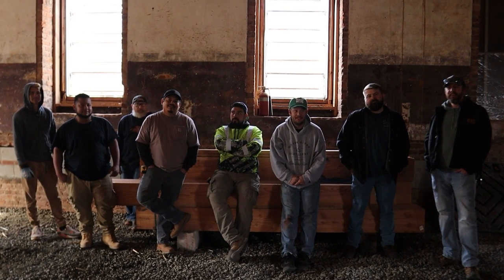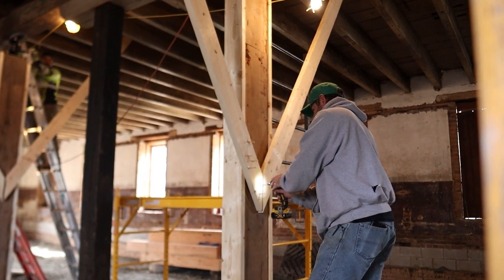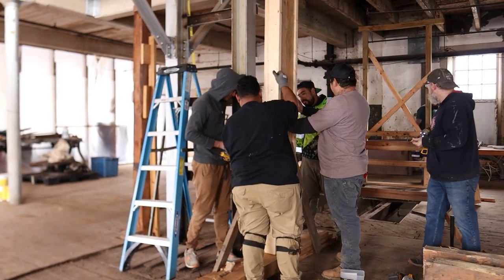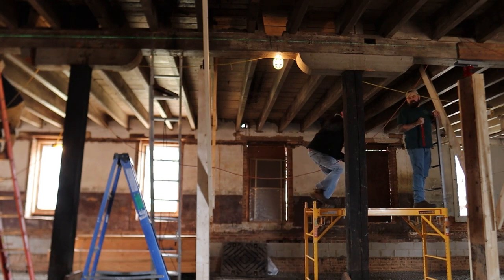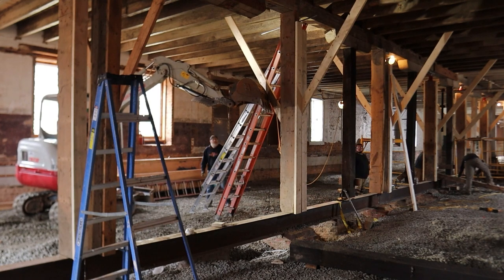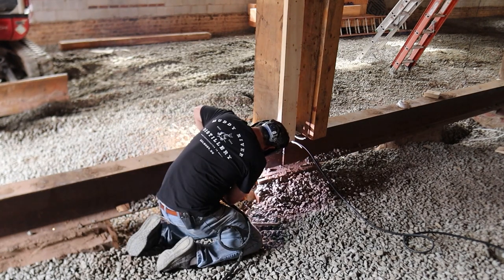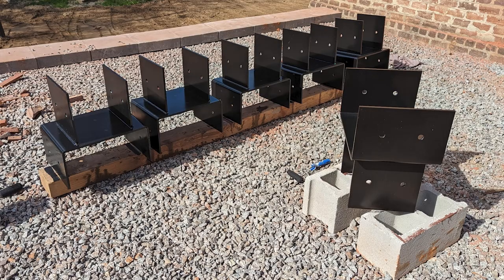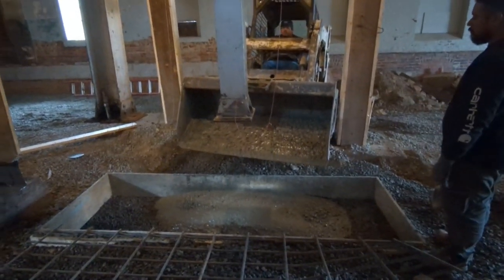How We Lifted Our Historic Building | In Depth Project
Over the past month we have lifted our historic cotton mill building. The process was long and terrifying but we did it! Todays video is a long one, but a good one with all the nitty gritty details included. We challenge you to watch the whole thing, but feel free to skip around with the chapters below.

Chapters:
0:00-0:50 Intro
0:50-2:00 Welding
2:00-3:30 Setting up equipment
3:30-8:21 Lifting floor
8:21-13:01 Second floor lift
13:01-15:50 Noticeable lift
15:50-20:31 Lifting cont.
20:31-24:59 Removing old posts
25:34-26:25 Adjusting beam
26:35-27:18 Roof view
27:18-29:17 Remove old beam
29:17-31:59 Remove original footings
31:59-33:44 Carve column capitals
33:44-33:55 Column brackets
33:55-34:36 Support last post
34:36-38:21 Remove last footing and post
38:21-39:14 Create new footings
39:14-40:35 Outro